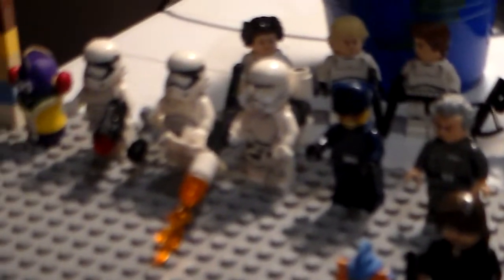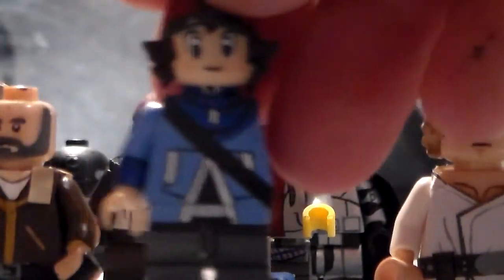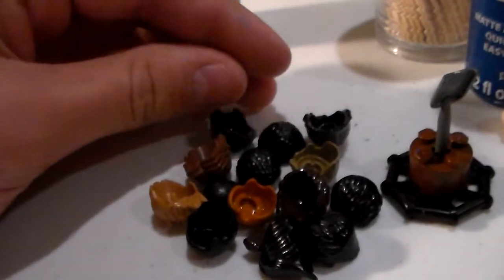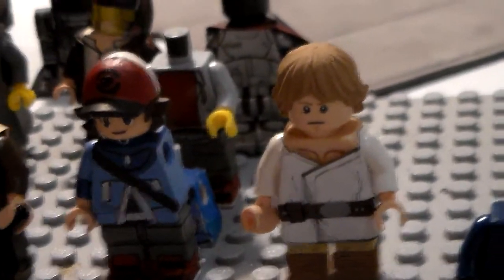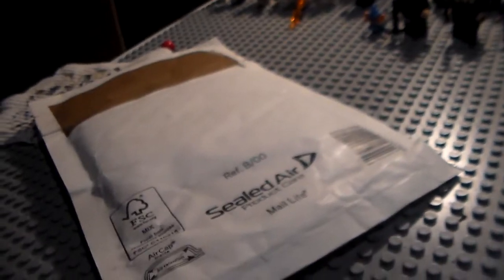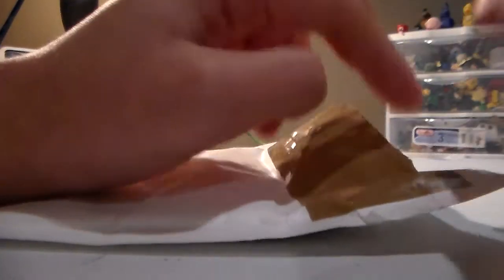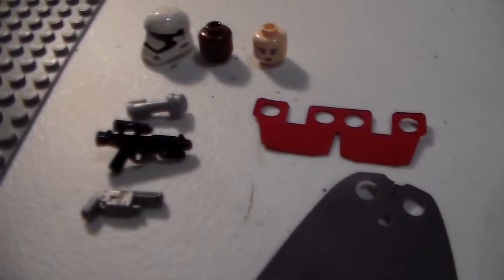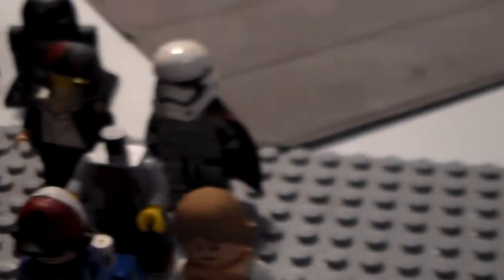First Video of 2018!! Superman or Captain America?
Happy New year! It's a new video! I'd love to know what you think of the name change, because it probably sounds silly. Also, would you like to see Superman from Justice League, or Captain America from Infinity War? Let me know! And enjoy this random unboxing I threw in her, too!

Wosha wosha (sorry sam)